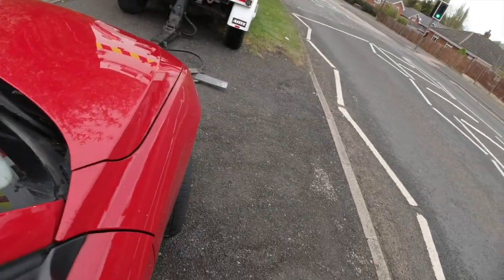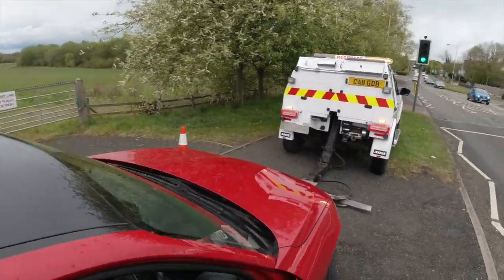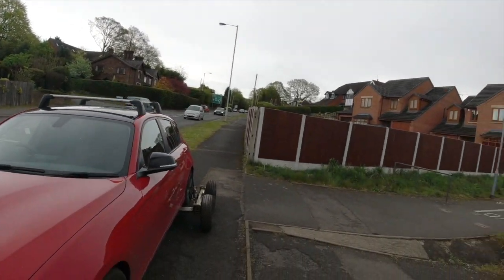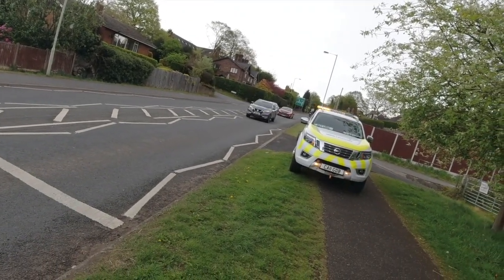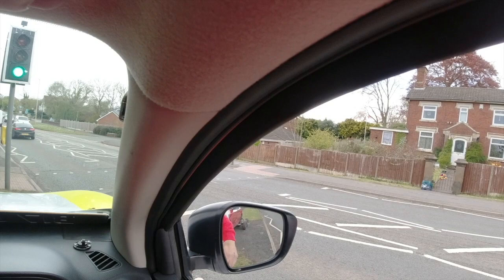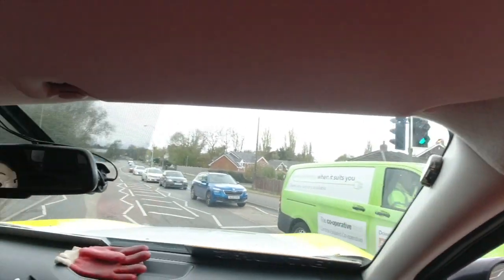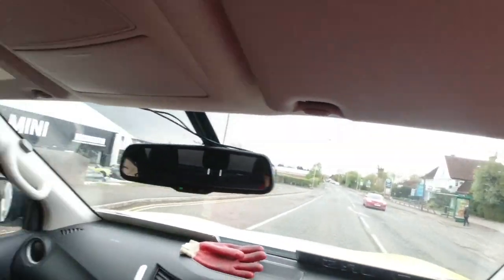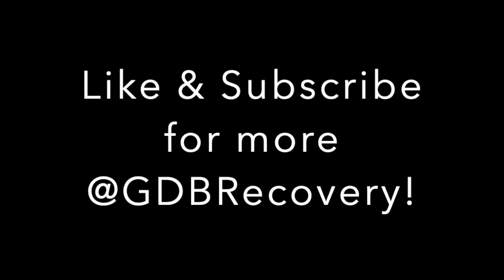Nissan Navara SPEC LIFT TOW TRUCK UK MINI WRECKER, BMW 1 SERIES SNAPPED FRONT SPRING, TOW DOLLYS OUT